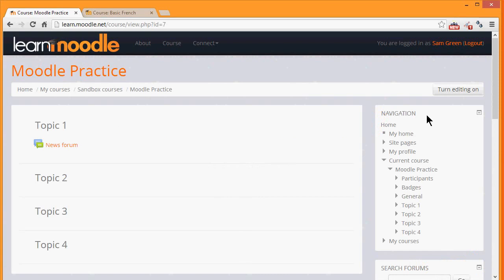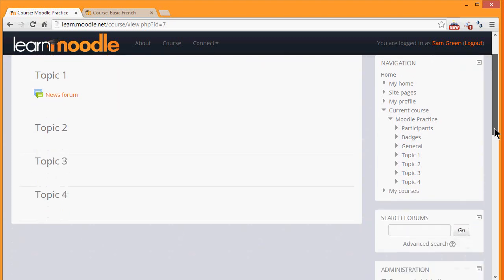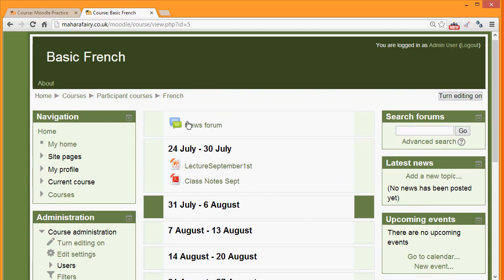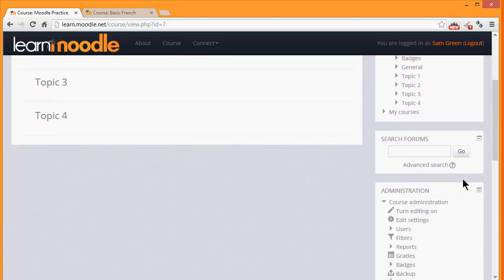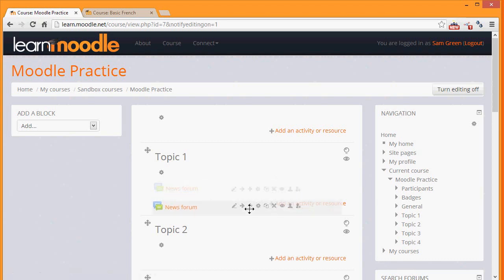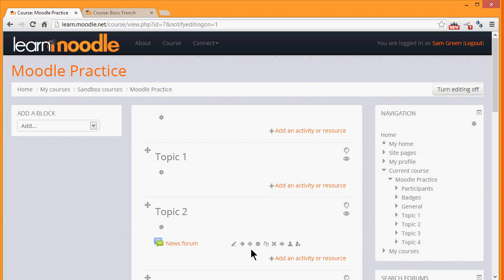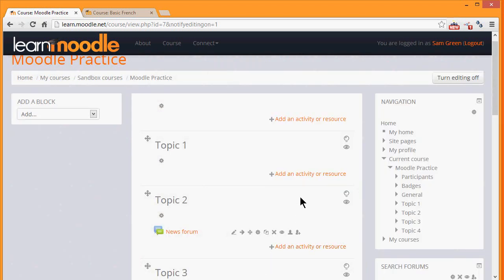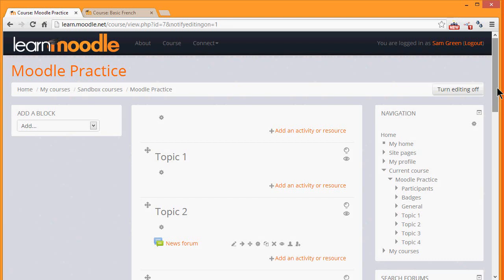What is a course in Moodle?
Basic overview of a Moodle course - part of the Learn Moodle 2013 series using Moodle 2.5